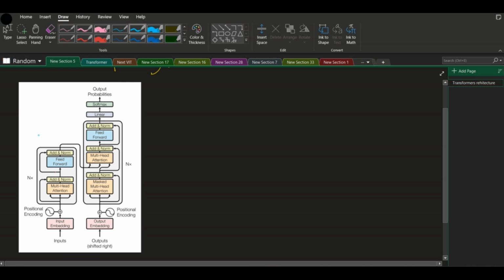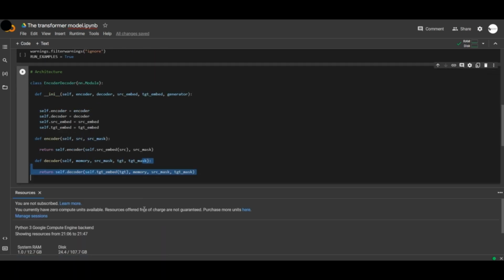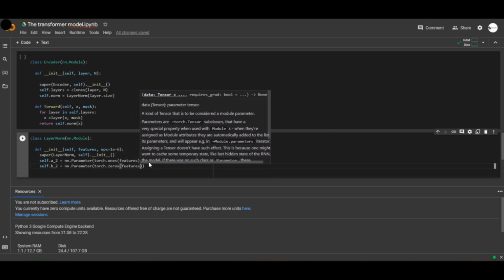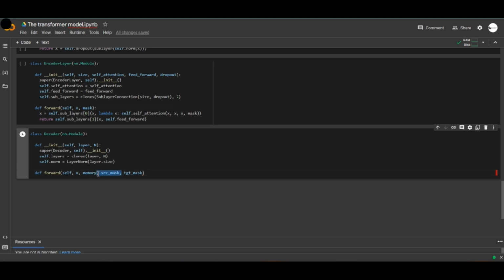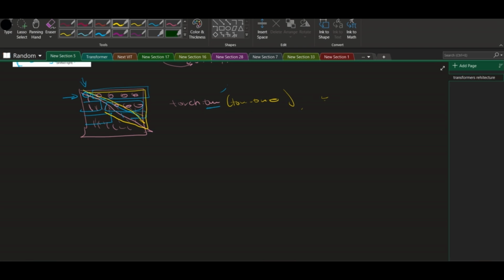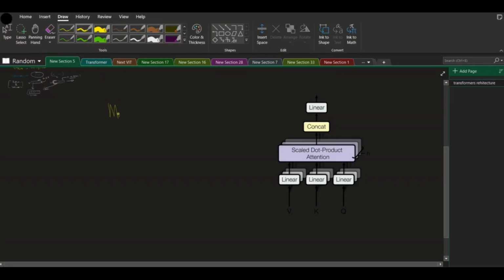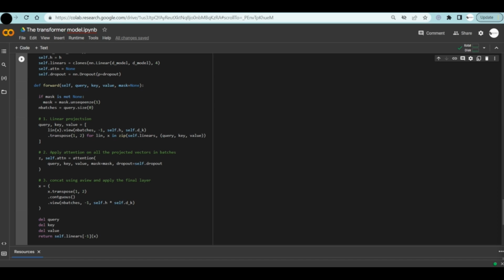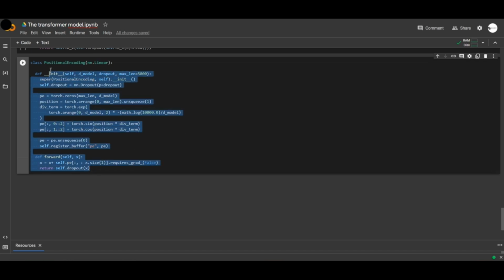Building a Transformer Model from Scratch: Explained in Detail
In this video, we'll be taking a deep dive into the Transformer model architecture and building it from scratch. We'll cover the different components of the Transformer model such as the self-attention mechanism, positional encoding, feedforward layers, and more. We'll also explain how the Transformer model is used for tasks like machine translation and text generation. By the end of the video, you'll have a thorough understanding of how the Transformer model works and how it can be implemented in your own projects. So, sit back, grab a cup of coffee, and let's dive into the world of Transformers!